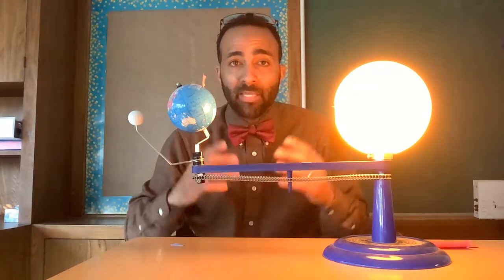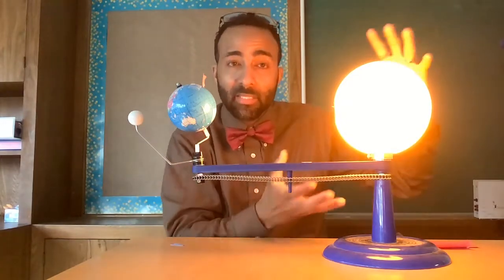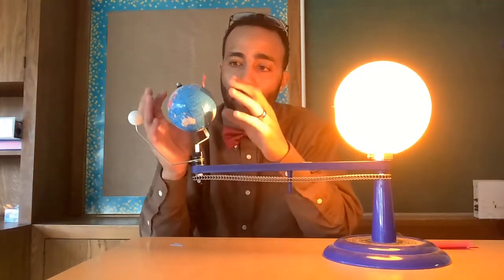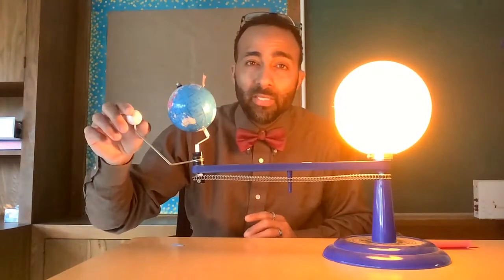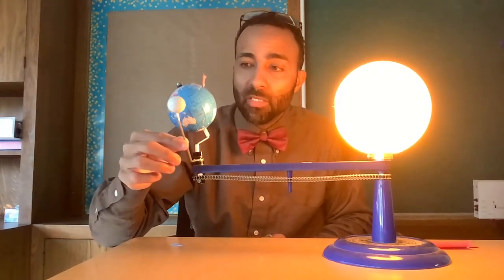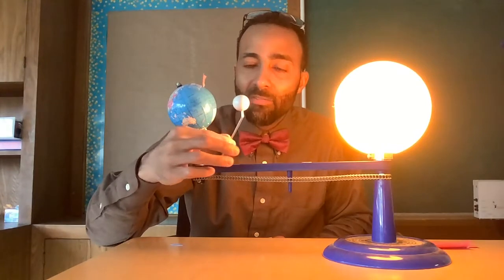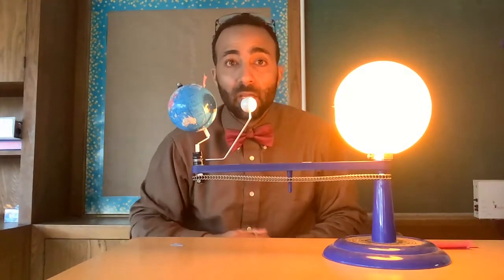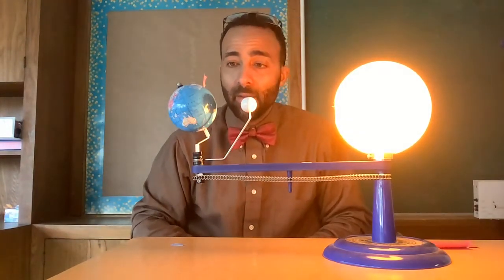Characteristics of The Sun, Earth, and Moon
Let's talk about the Characteristics of The Sun, Earth, and Moon.